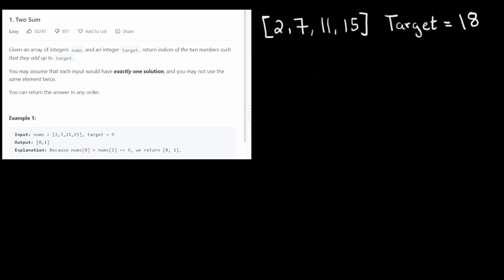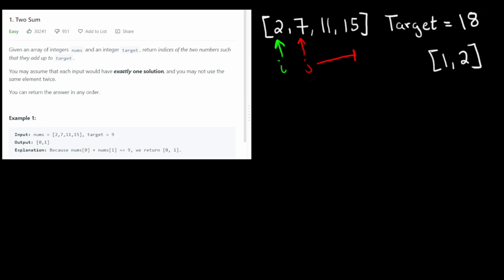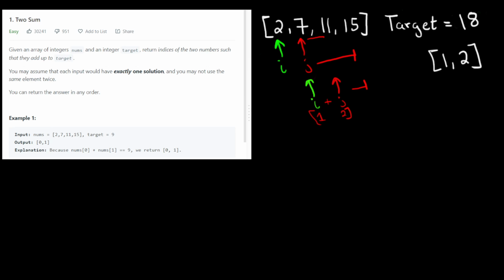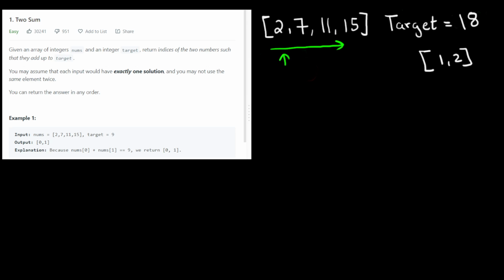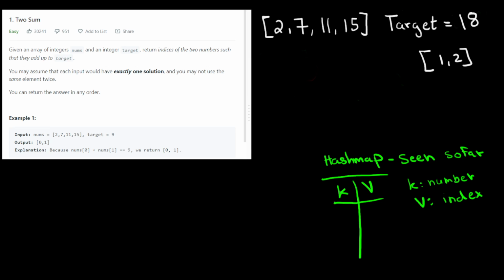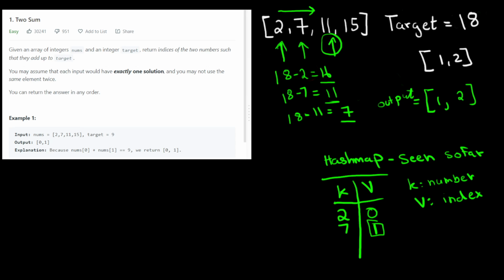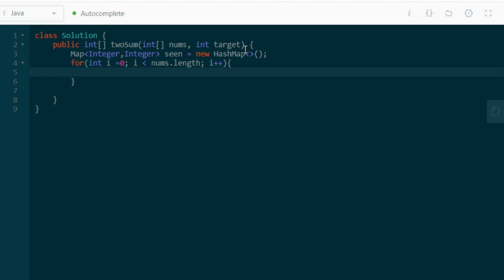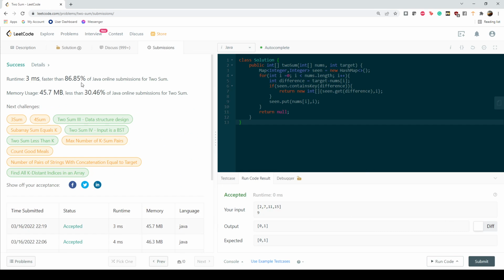LeetCode - Two Sum - Java